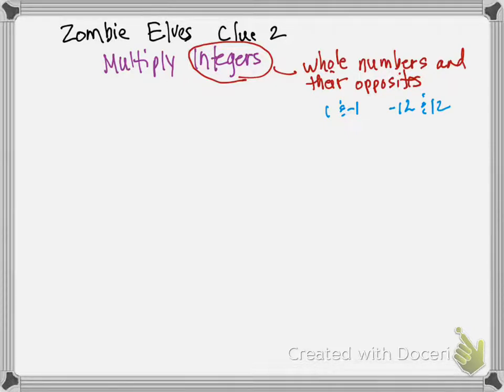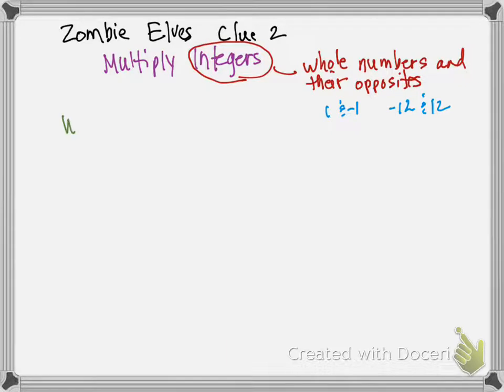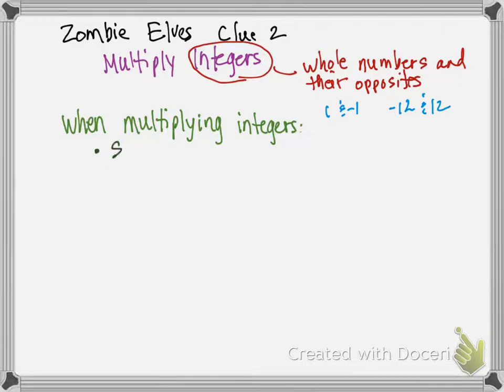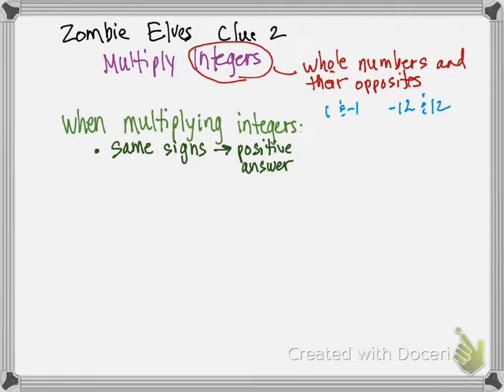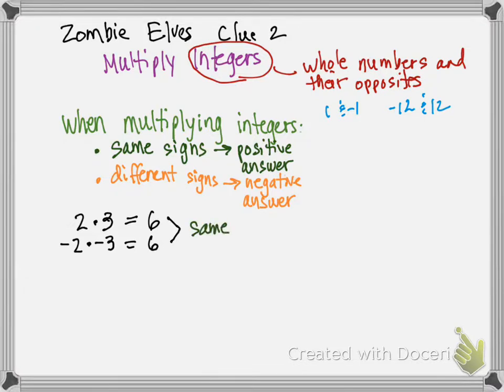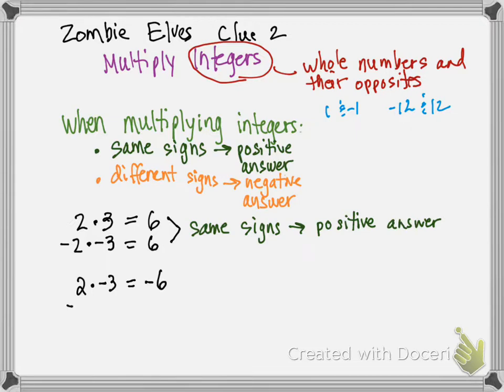Math 6 Zombie Elves Clue 2 Multiplying Integers